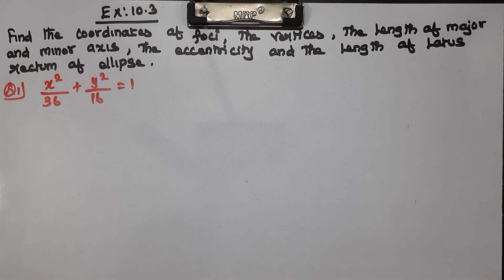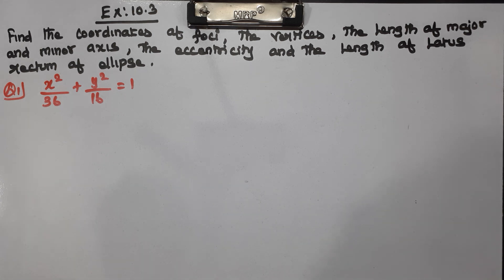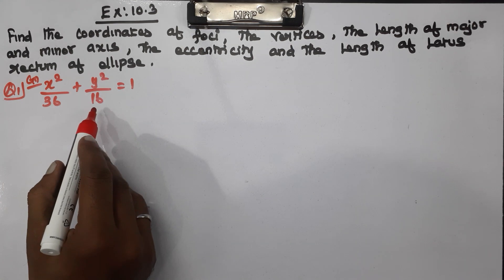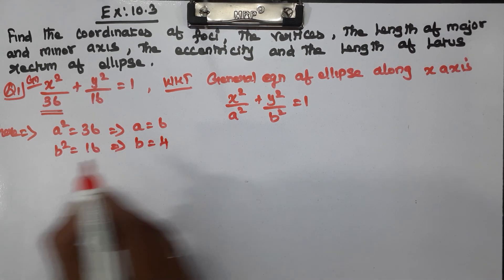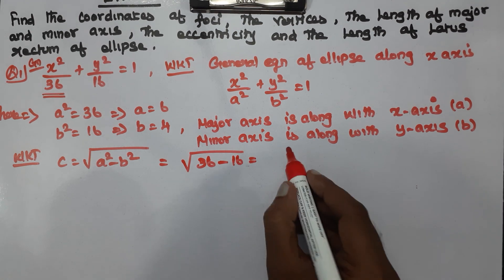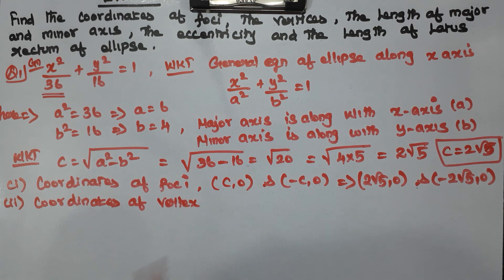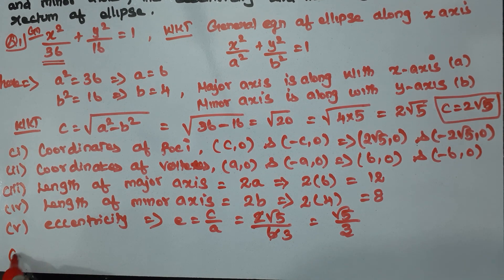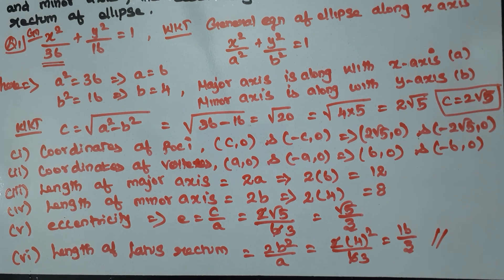CLASS 11 | EX 10.3 | Q 1 | MATHS | CHAPTER 10 | CONIC SECTIONS | CBSE NCERT NEW SYLLABUS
Explained about CLASS 11 CBSE NCERT NEW SYLLABUS MATHS CHAPTER 10 CONIC SECTIONS - EXERCISE PROBLEMS in tamil language.